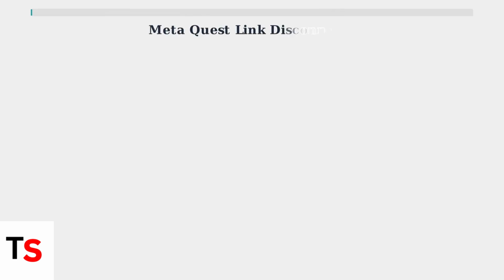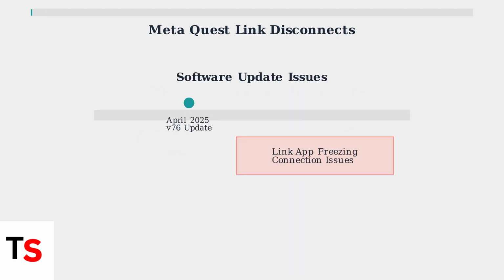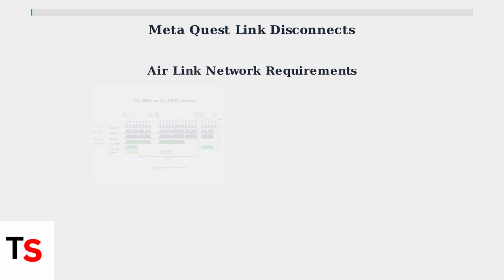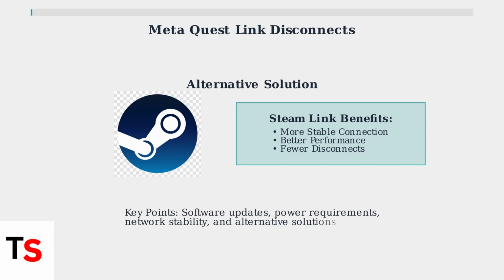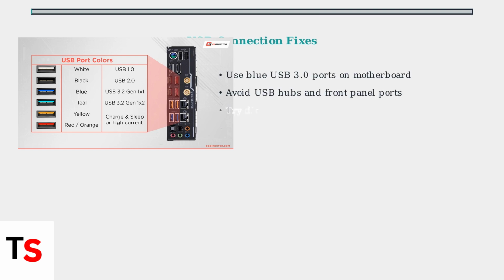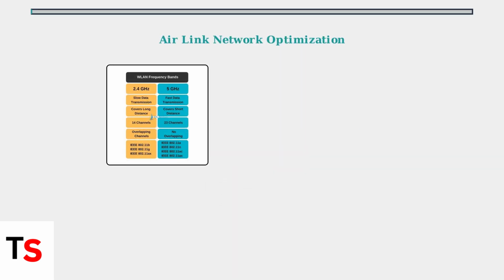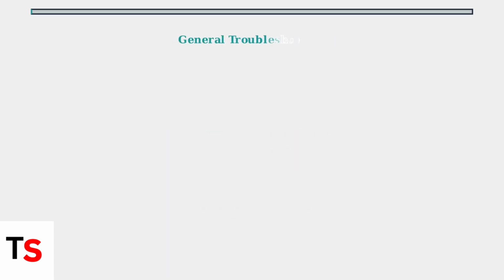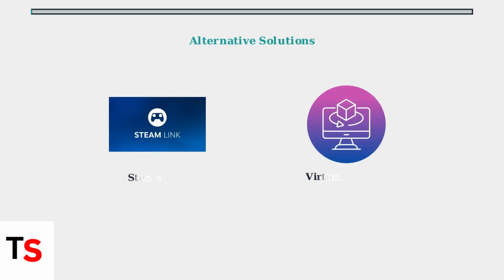How To Fix Meta Quest 3/3s/2 PC Link Disconnecting | USB & Air Link Fix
Discover effective solutions to fix Meta Quest 3/3s/2 PC Link disconnects. Explore USB and Air Link fixes to enhance your VR experience today.